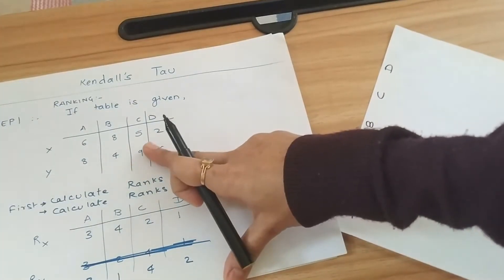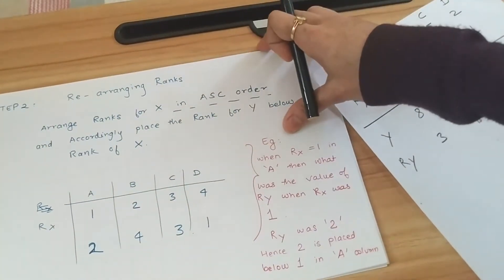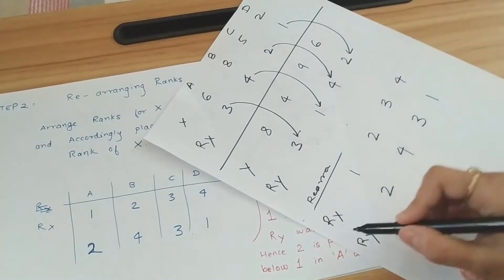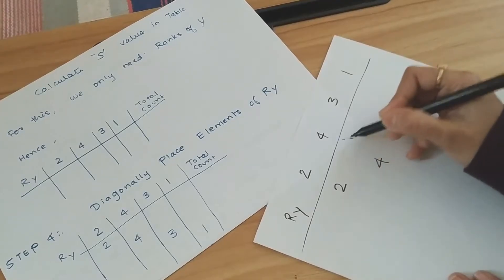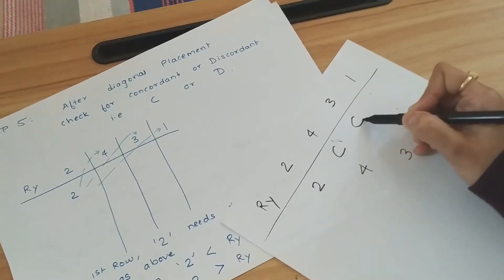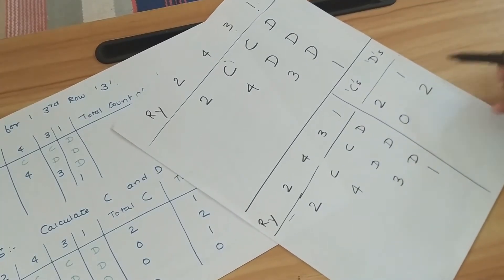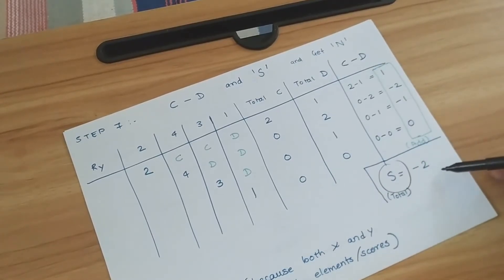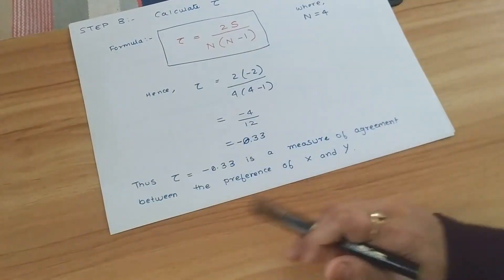IGNOU MAPC | Statistics MPC 006 | Kendall's Tau | Solved with example | MA Psychology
This video is for:
Kendall's tau correlation problem for MA Psychology students from IGNOU - Statistics Mpc006

MAPC 1st Year PLAN:
Step1: Get your Study Material - SIGN UP and receive Organized study material to make your life easy!
[P.S: Don't wait for study material, download online MAPC material and start Assignments]
[Practical File available in Organized material folder]
Step6: Select your 'Major' for 2nd year and decide a Project topic - watch video
Step7: Finalize Major and take admission. Yes! This happens in 1st year itself.

[P.S. Finalize project topic ASAP to avoid last minute rush!]
P.S. Finish as soon as possible to be free for Internship & Project. Refer online study material
Get your Internship Report - READY-TO-EDIT Template & Watch how to get my approved report copy in your BONUS!
INTERNSHIP REPORT TEMPLATE DOWNLOAD - FREE GUIDE & STEPS:
BONUS INSIDE! --- How to create Internship report - Use ChatGPT to get 10X Faster results!
Step5: MAPC Project
"P R O J E C T   S Y N O P S I S   I N   1  H O U R"
Step6: Become a Coach
Start a freedom online business. Want to become a coach BEFORE / AFTER Psychology? P.S. You don't need any degree to become a coach.
let me know on email below.

Happy Learning!
Regards,
Shweta

IGNOU Mapc 006, Statistics 006

kendalls tau

Kendalls tau explain

kendall's tau english

kendall's tau

kendall's tau test

kendall's tau mpc 006

kendall's tau ignou

kendall's tau mapc

kendall's tau correlation